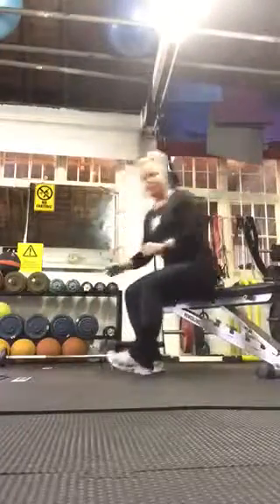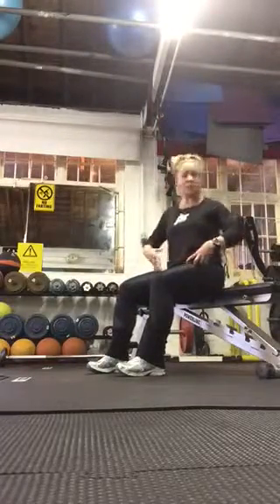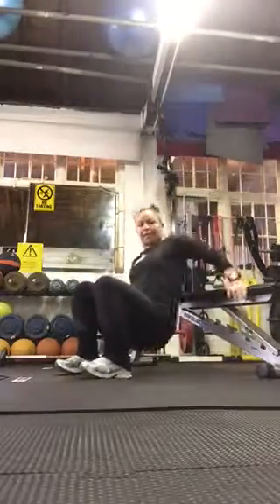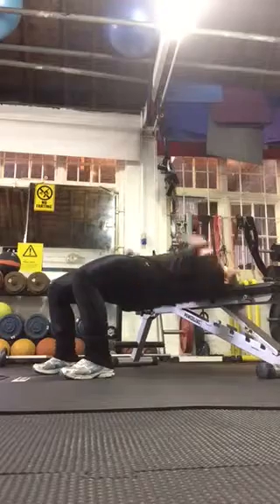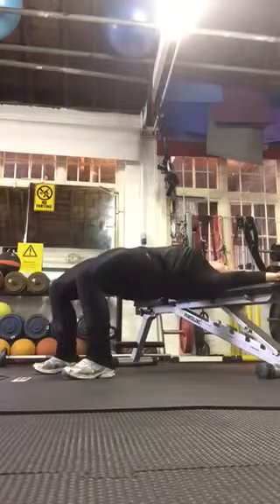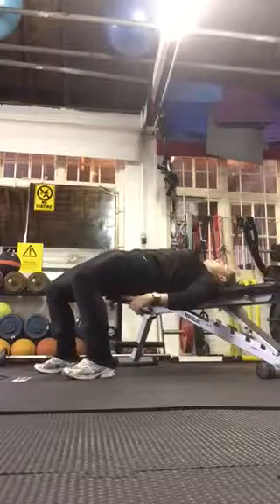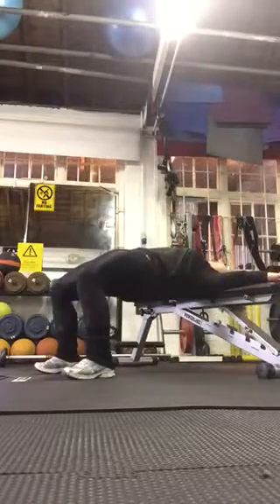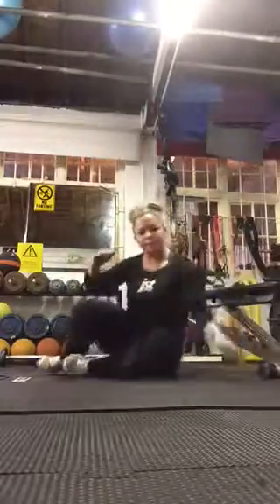Bench Butt/Glute Raises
Fantastic exercise for targeting the butt muscles! A great one to team with squats, lunges deadlifts and step ups to really shape and firm up your derrière.